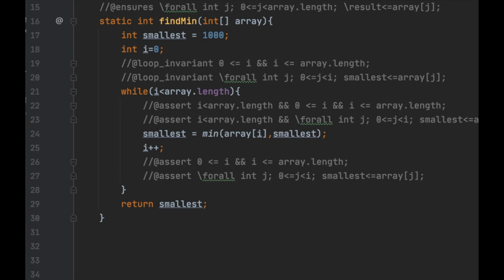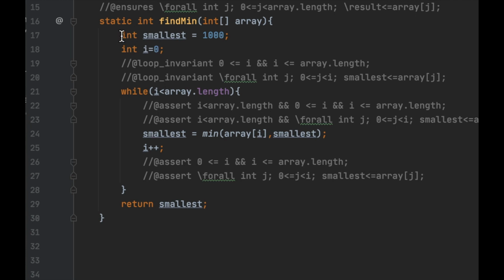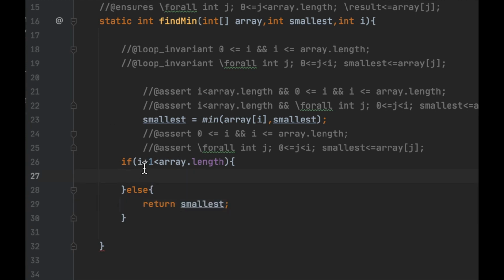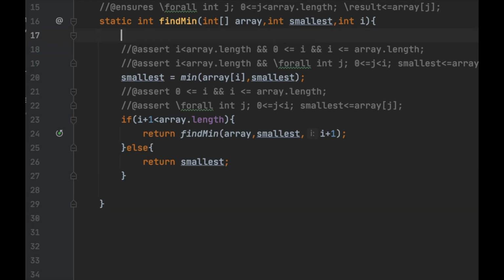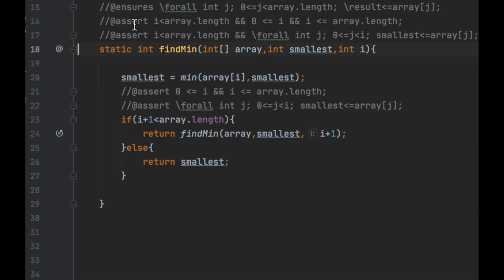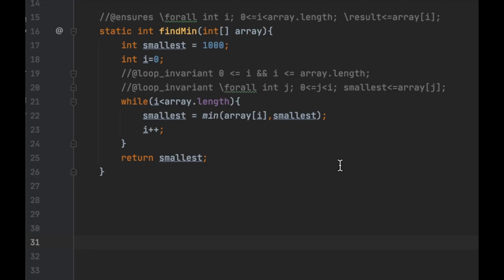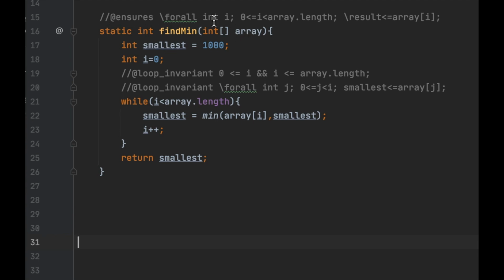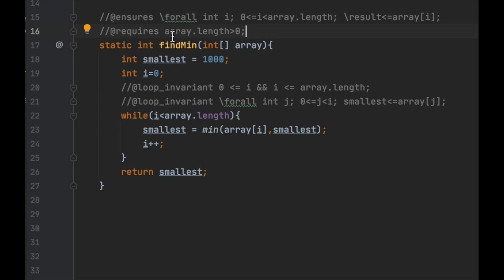OpenJML recursion, postconditions, vacuous truth | Compiler with Hoare Logic | 5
Next video in the series on compilers with Hoare logic. This time I explain how specification for loop invariants can be converted into specification for recursive functions.